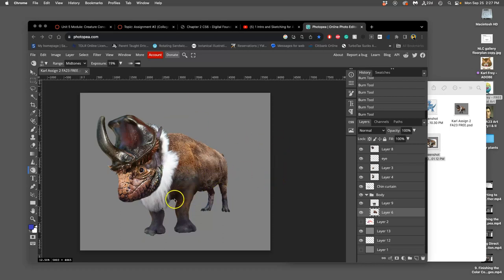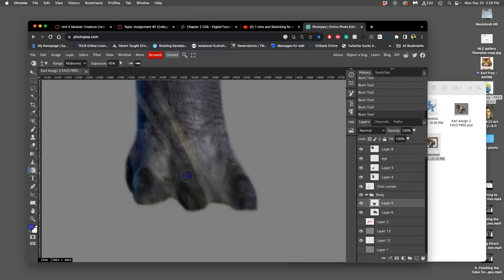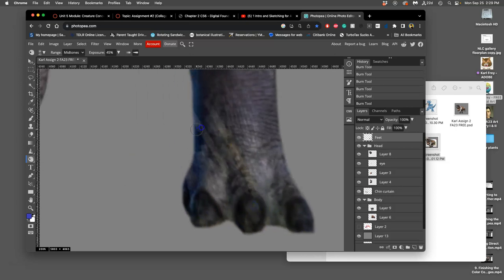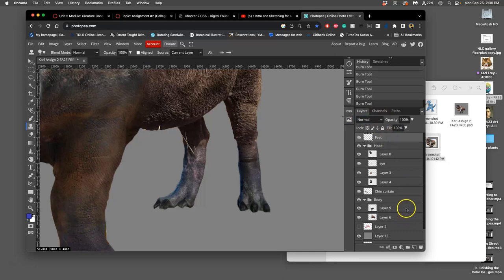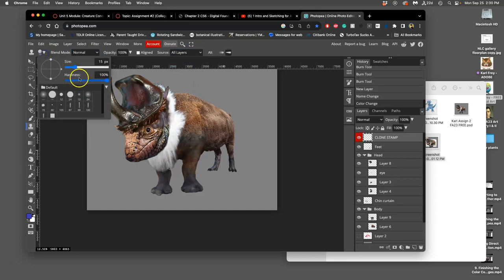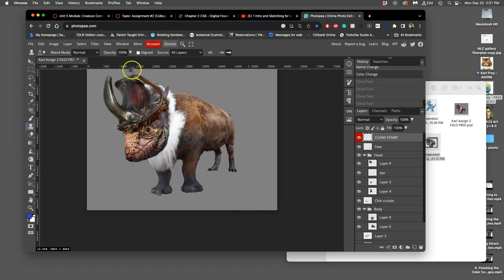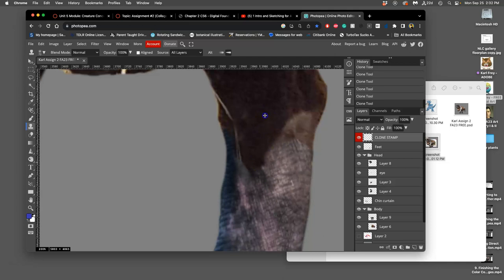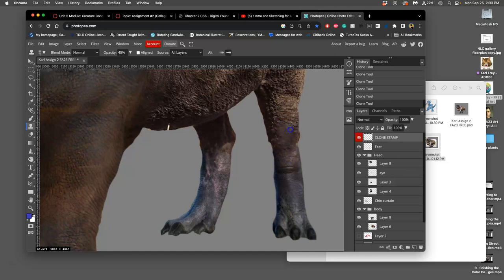10 Using Clone Stamp to Do a Final Pass of Corrections on the Concept Creature in Photopea